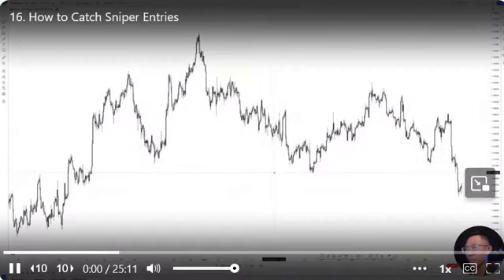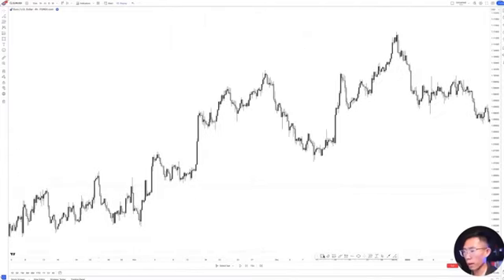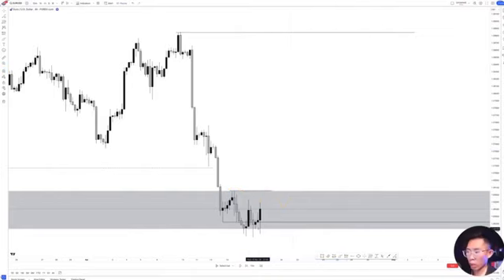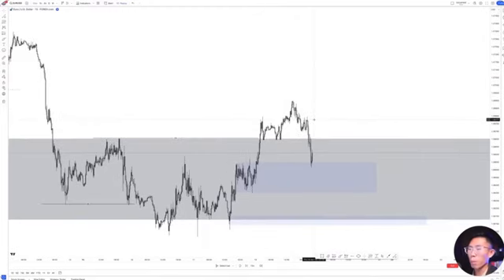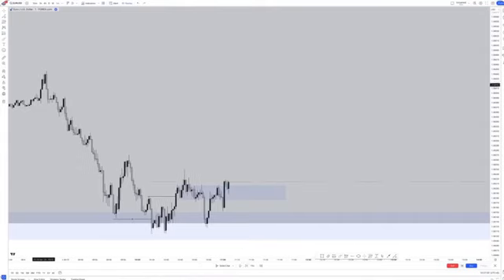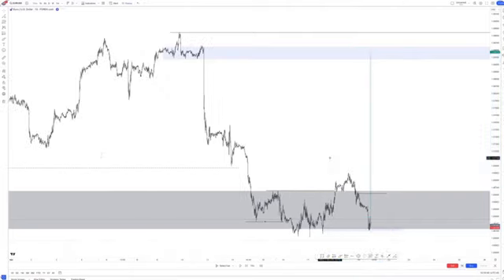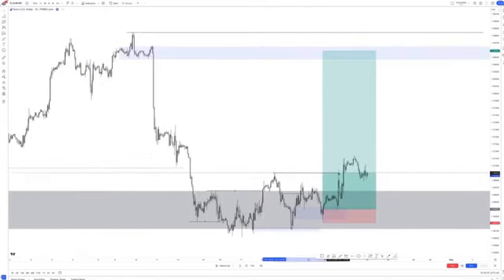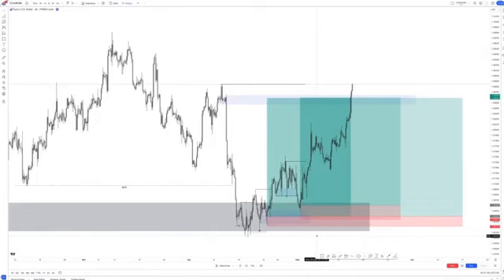2 16 How to Catch Sniper Entries